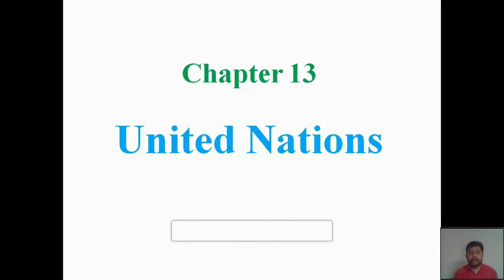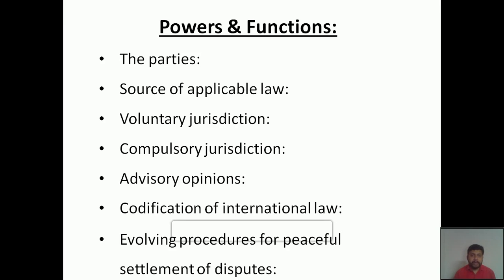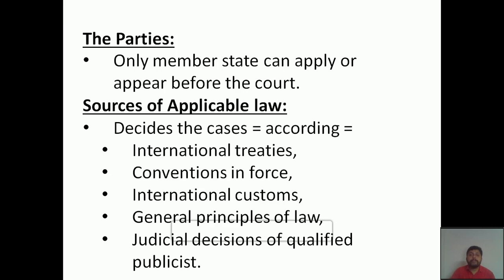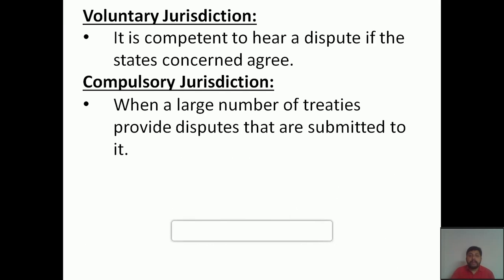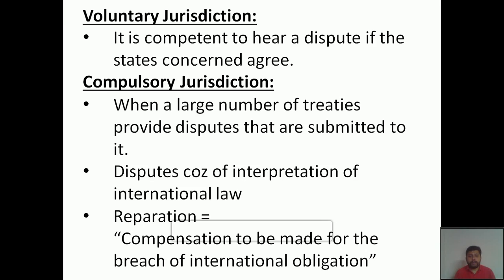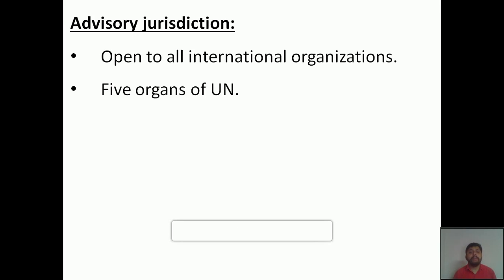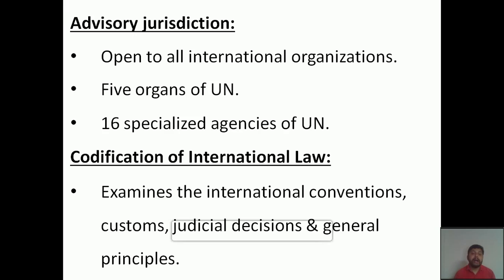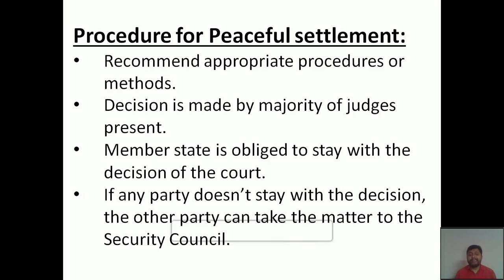13 United Nations Part 5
13  United Nations Part 5